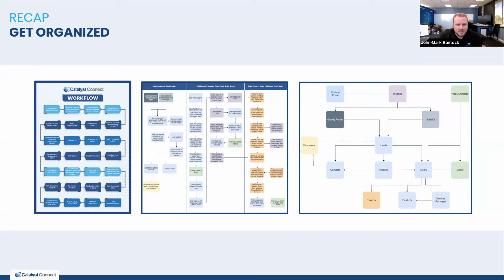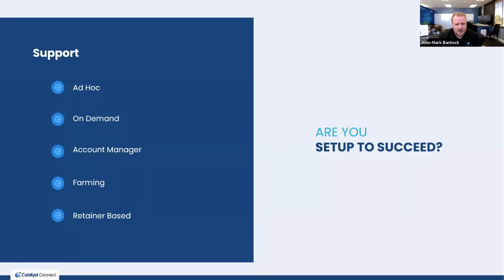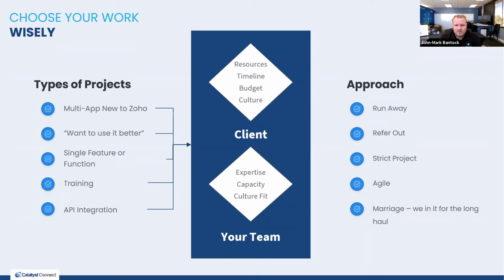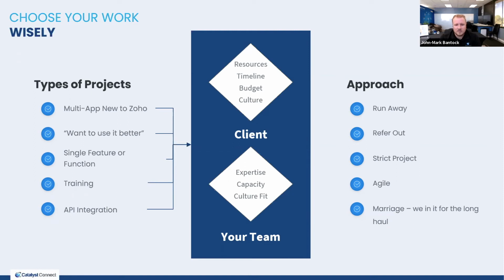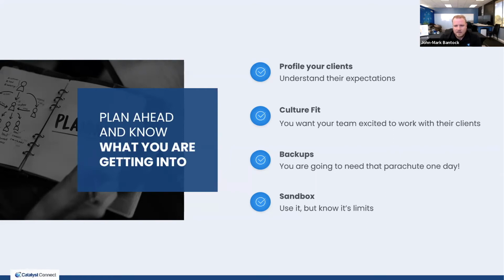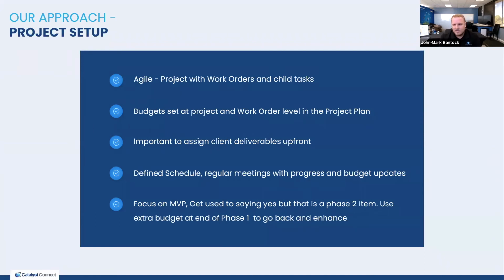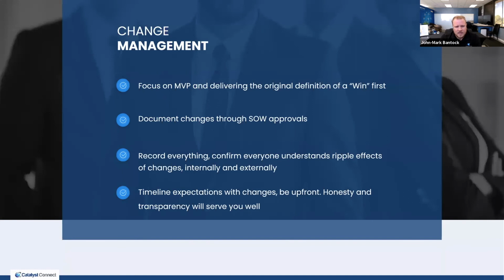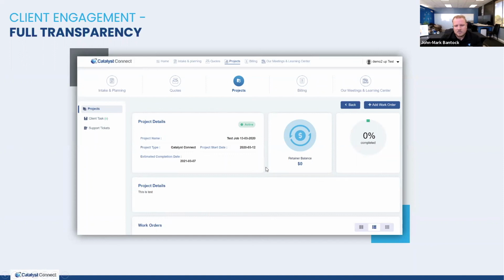How to Structure an Effective Scope of Work for a Zoho Implementation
How to Structure an Effective Scope of Work for a Zoho Implementation - Zoho Partner Thought Leadership Series

During this webinar we'll look at how to structure an effective scope of work for a Zoho implementation.

The panel will also cover these topics:

- Waterfall vs. agile project management methodologies
- Scope creep
- Expectation management
- Common pitfalls and how to recover
- Billable vs non-billable time

Presented by Catalyst Connect in collaboration with Cloudbakers and The Workflow Academy.